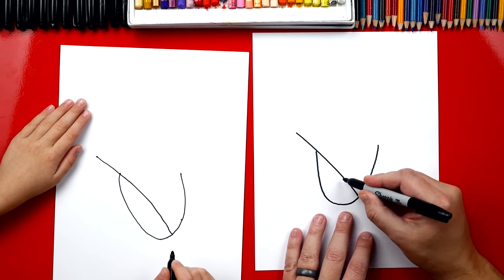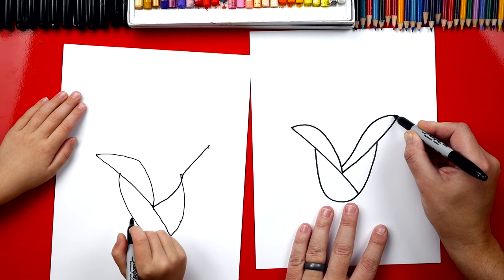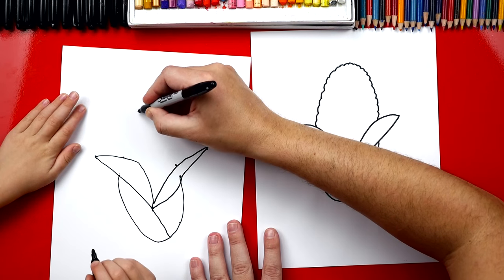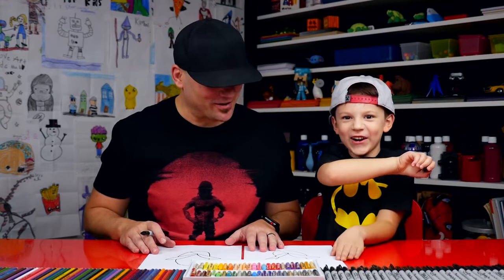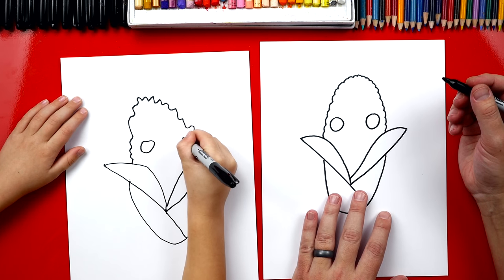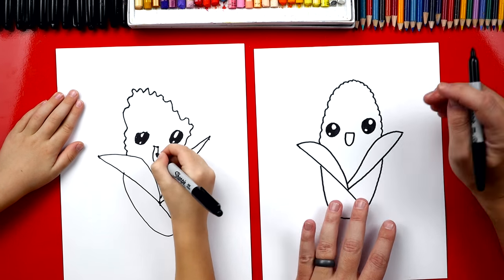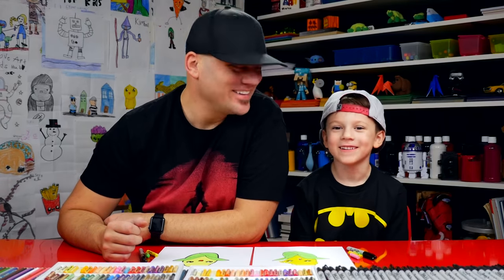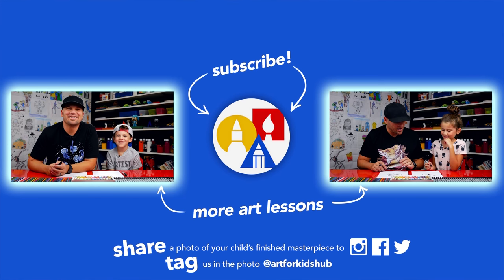How To Draw Funny Corn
Learn how to draw funny corn! Austin and I had so much fun drawing this crazy veggie, we hope you have fun too!